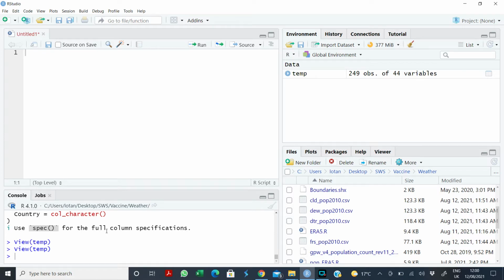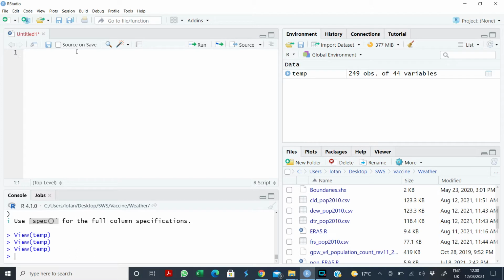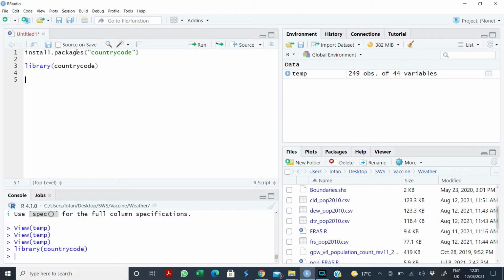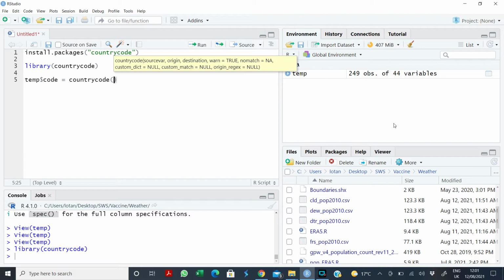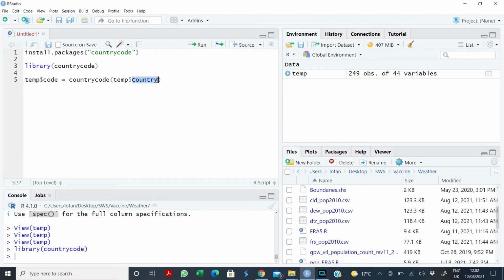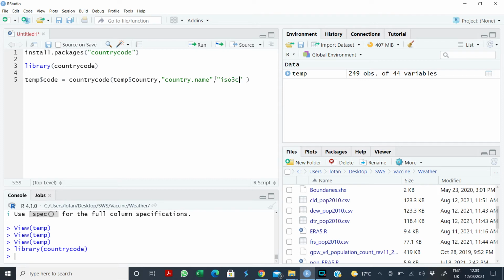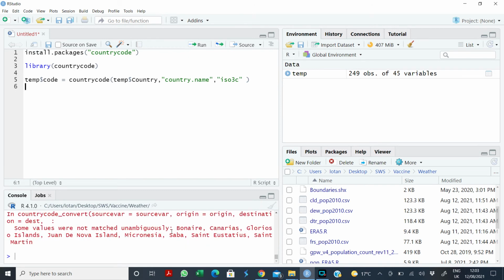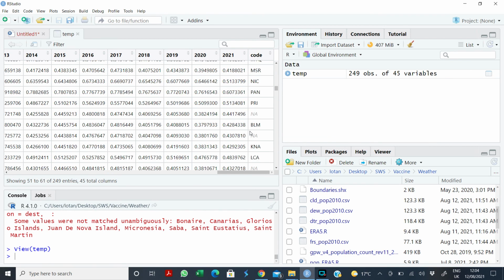Generation iso3c Country Codes in R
In this video, I demonstrated how to generated iso3C country codes for a given set of countries in R